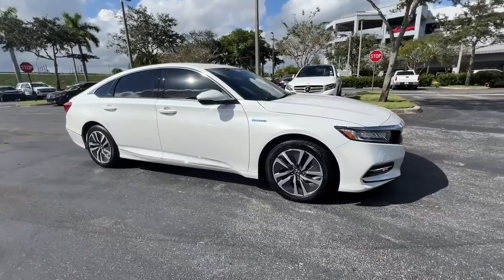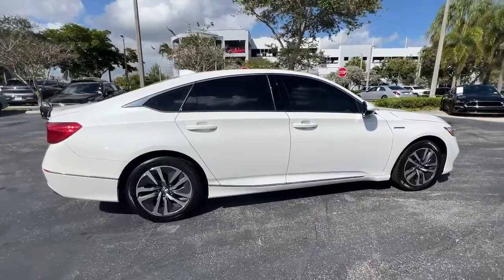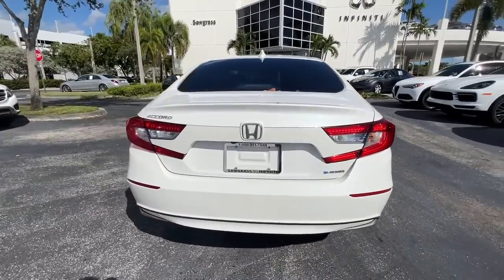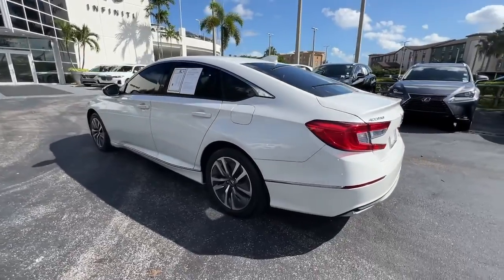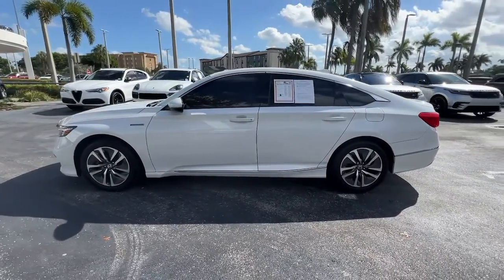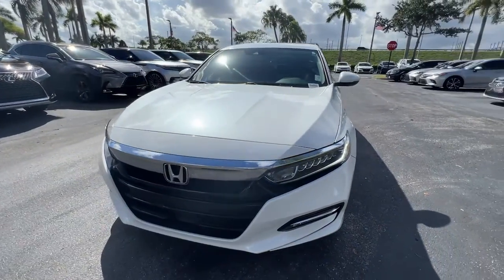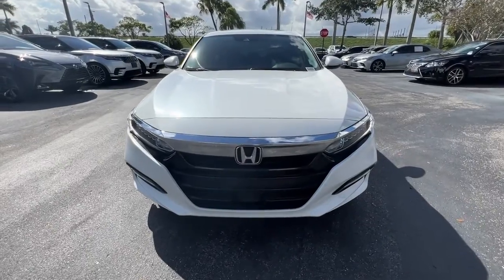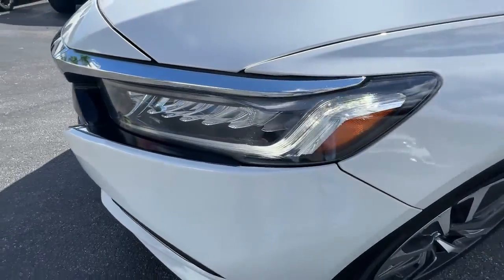2019 Honda Accord Hybrid Tamarac, Coral Springs, Coconut Creek, Parkland, Plantation KP15802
Platinum White Pearl Used 2019 Honda Accord Hybrid EX-L available in Tamarac Florida at Sawgrass Infiniti Servicing the Tamarac, Coral Springs, Coconut Creek, Parkland, Plantation FL areas.

Sawgrass Infiniti
5801 Madison Ave